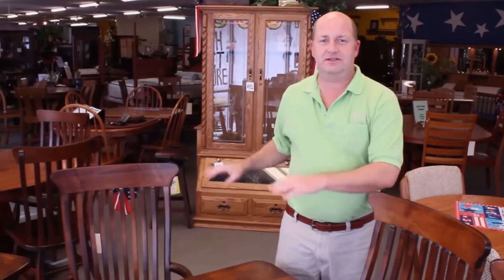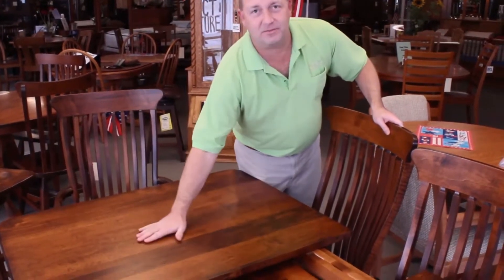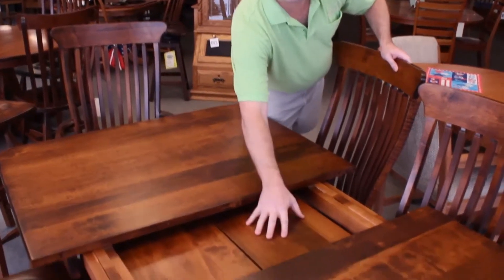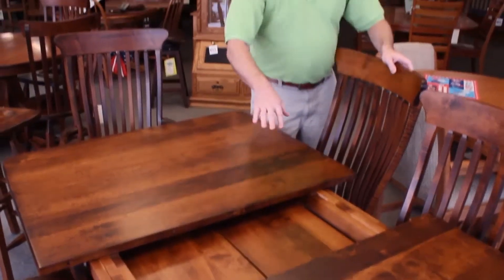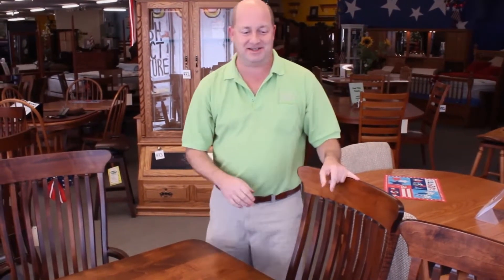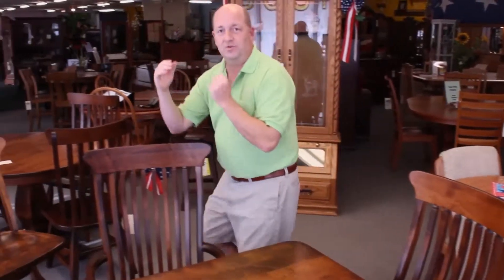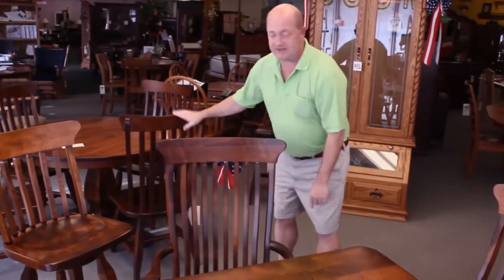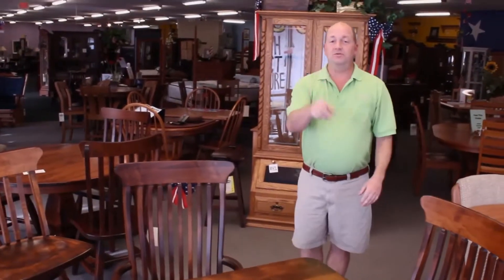More Dining.sets from Amish Direct and Oakwood Furniture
Many of our dining sets are built by the Amish craftsmen.  They provide an endless selection of sizes, shapes and finishes.  One company offers up to 14 leaves for their tables. They offer many styles, from country to contemporary.